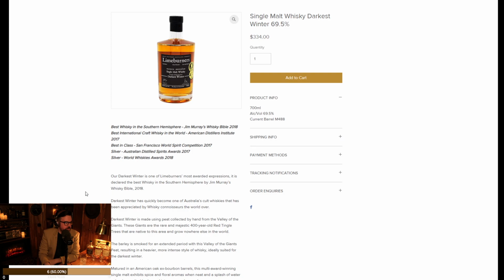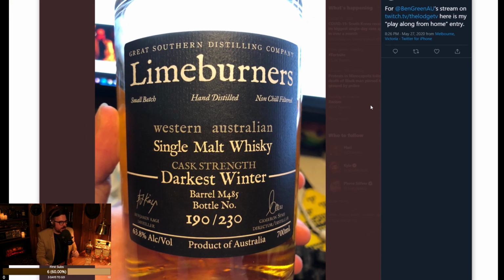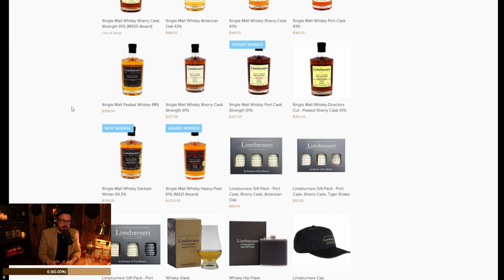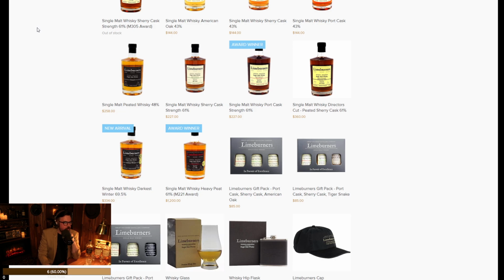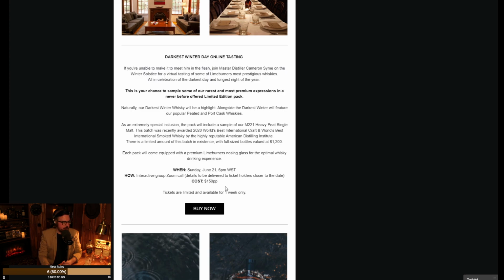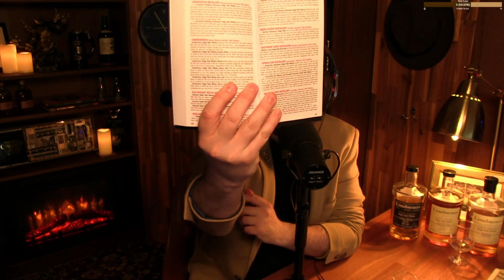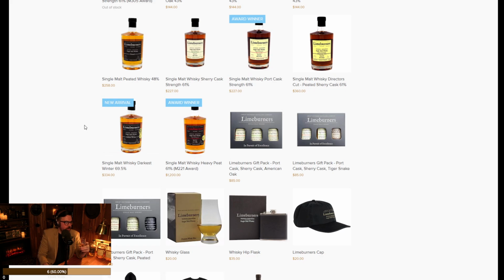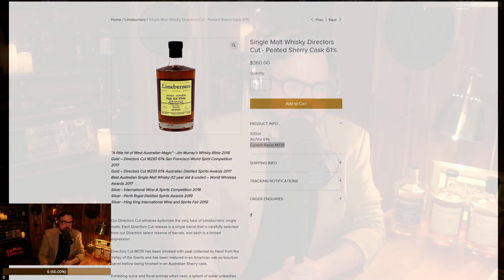Episode 2: Limburners Australian Whisky - Whisky Wednesday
Join the live interactive chat and catch Whisky Wednesday every Wednesday night at 8pm AEST ( Midday CEST Wed / 3am PDT Wed)

In episode 2 of Whisky Wednesday, we take at look at Limeburners, an Australian whisky out of Western Australia.

Ben tries both the Darkest Winter and Directors Cut Muscat Cask, chat Limeburners in general, along with general whisky discussion about topics like duty free.

Catch Whisky Wednesday live every Wednesday night at 8pm AEST